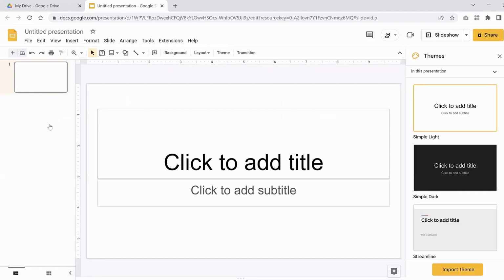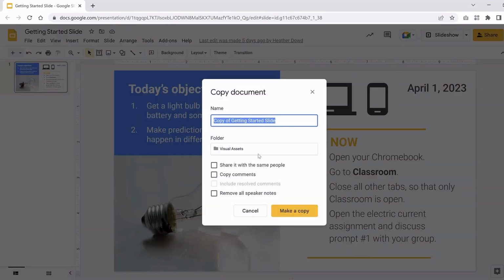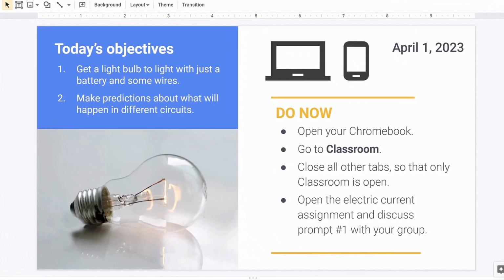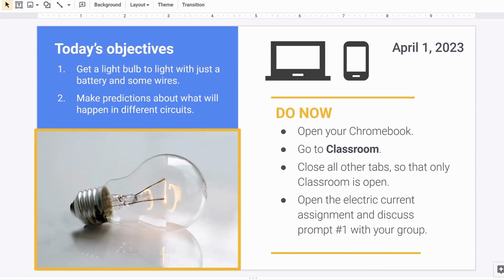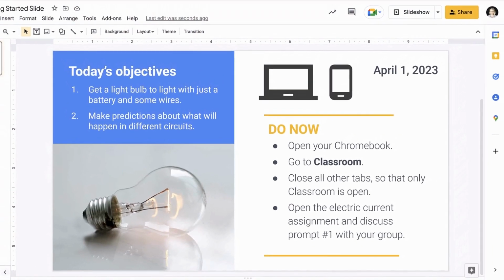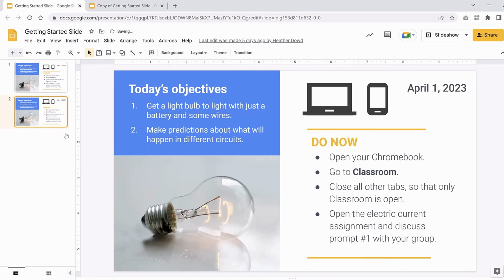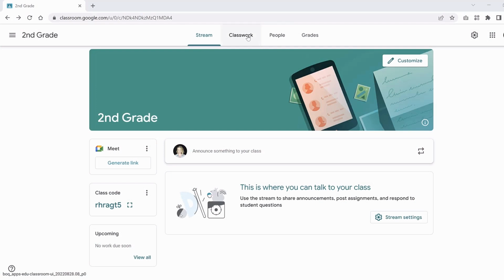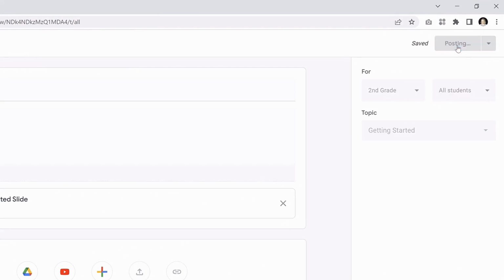Create a "Getting Started" routine